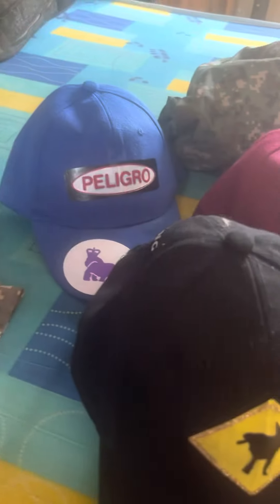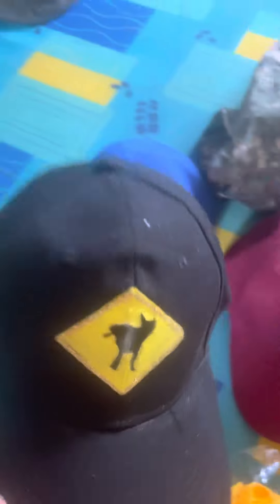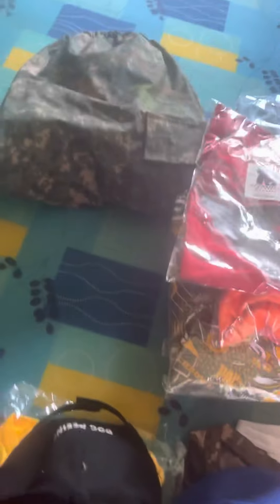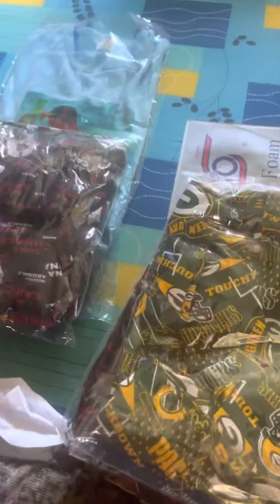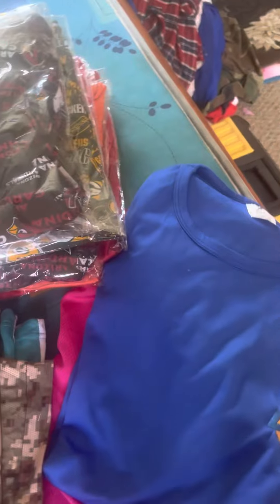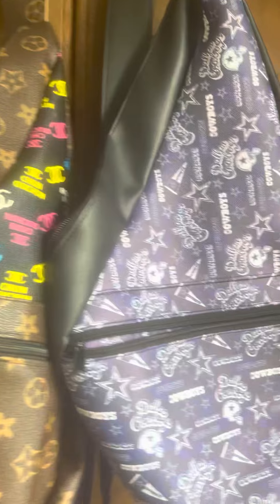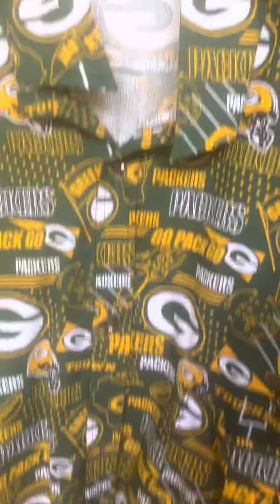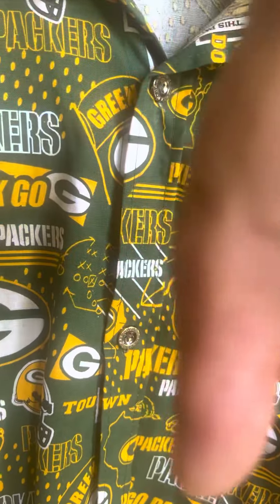My Products For Sale Now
AND MORE TO COME MOSTLY THESE PRODUCTS IN PANTS AND T SHIRTS ARE BIG SIZES AND SOMETIMES LARGE SIZE AND OTHER ACCESSORIES PRODUCTS IF YOU CAN FIND WHAR YOU LOOKING FOR SEND ME YOUR COMMENTS THANK YOU AND VISIT MY ON SALE PRODUCTS